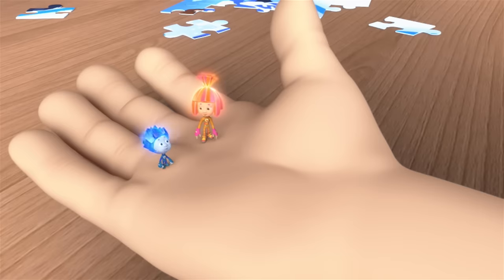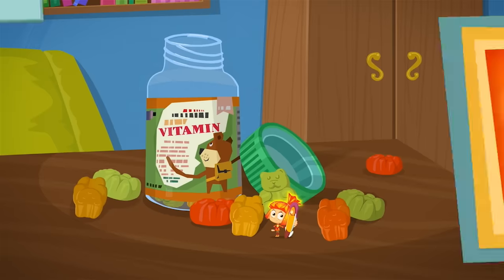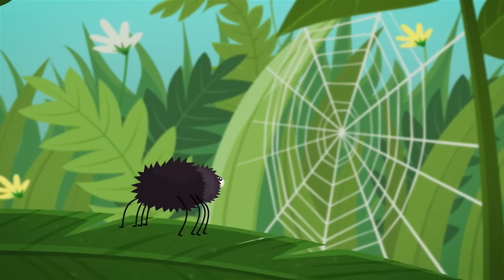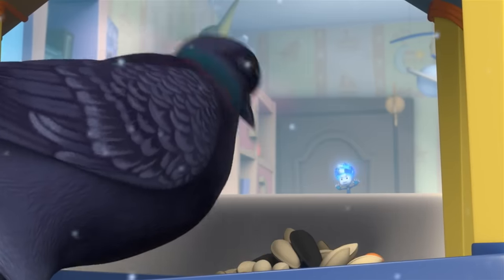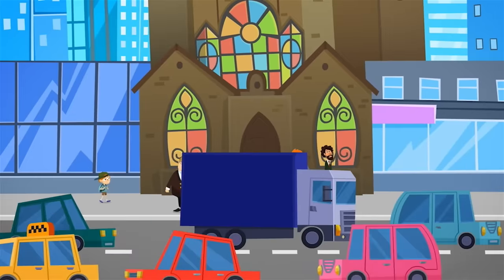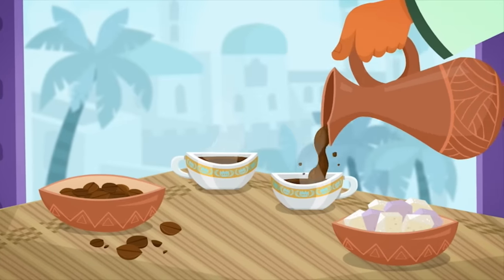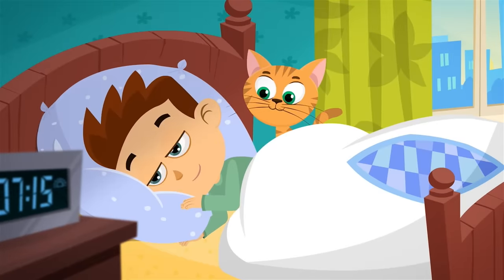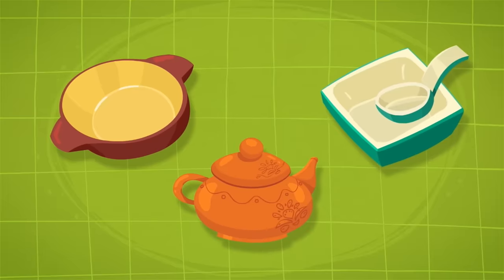BUBBLES 🧼 | The Fixies | Animation for Kids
Tom Thomas keeps touching dirty things before lunch and his mom sends him to wash his hands again and again. He is upset because he thinks that washing hands is waste of time.